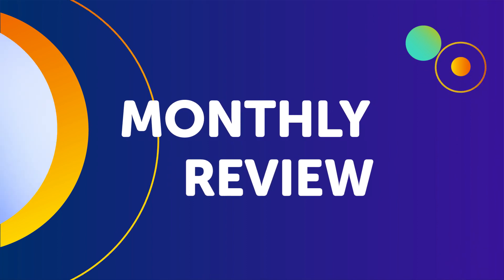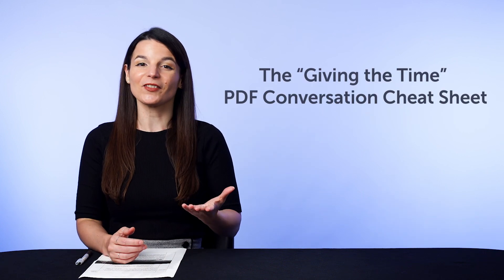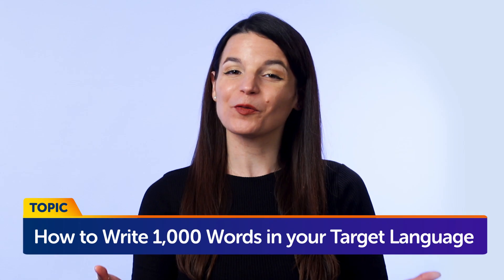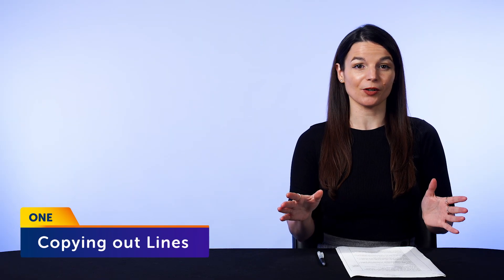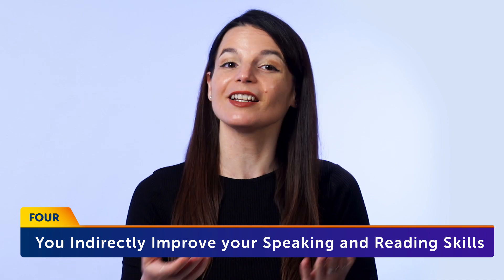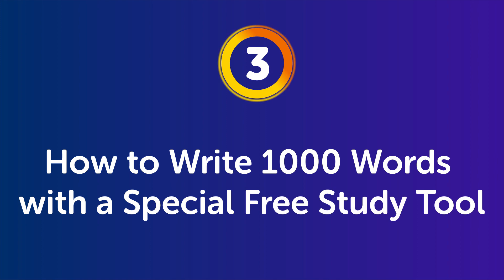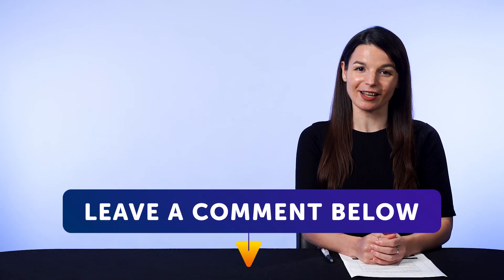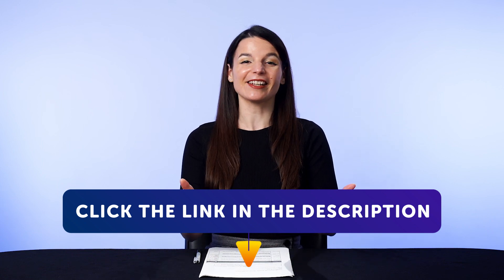The Habit That Will Get You Writing 1000 Words in Romanian!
← Here is your fast track to fluency, get you FREE gifts now.

This is your Romanian Monthly Review, in this video you will learn the secret of successful language learning! Also you will discover what new features and updates have occured on our website and what are the resources you can get for free on RomanianPod101.com this month!
Whether you are an absolute beginner or an advanced learner, this video is made for you as we give you the best learning tips and strategies. This is THE place to start if you want to start or improve your Romanian learning strategy.